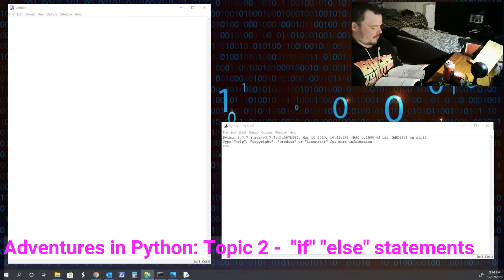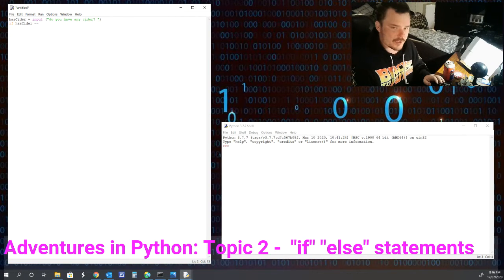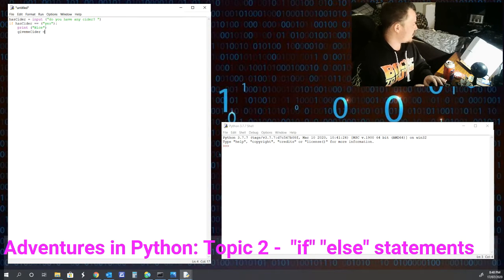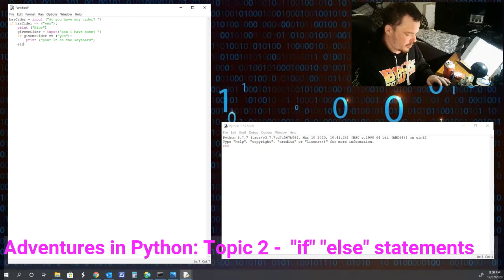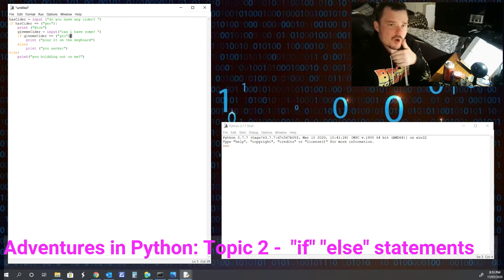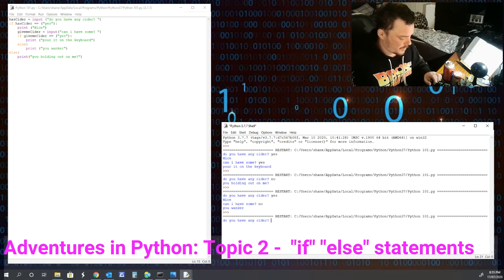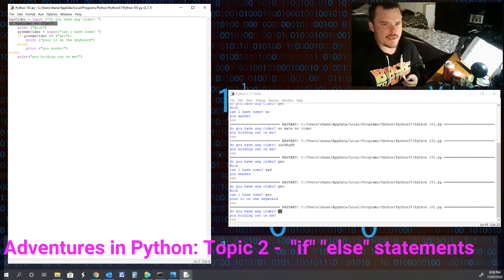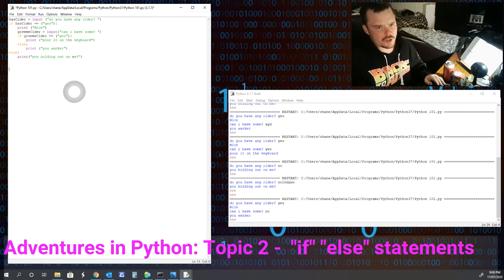Adventures in Python Topic 2 "if" & "else" statements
First year University Student learning Python Programming.